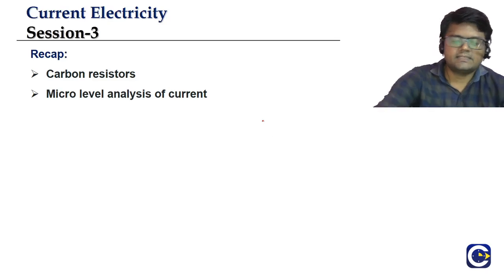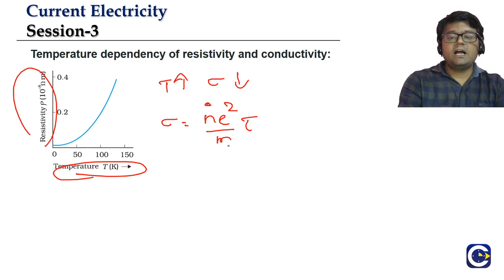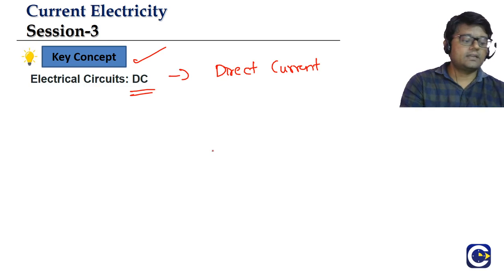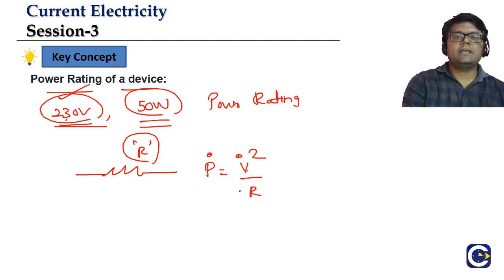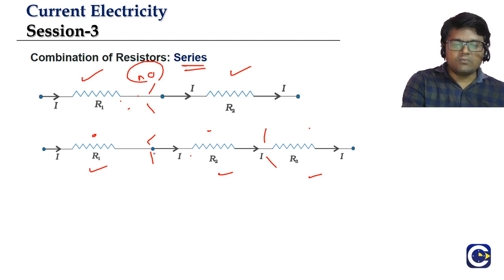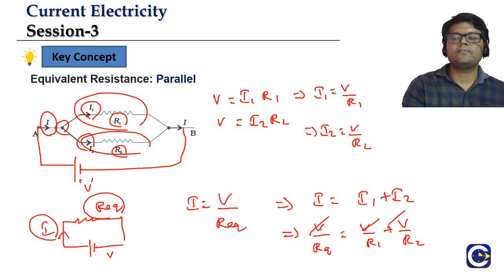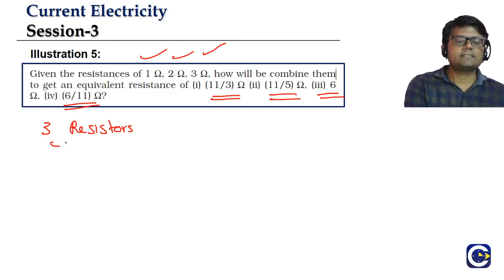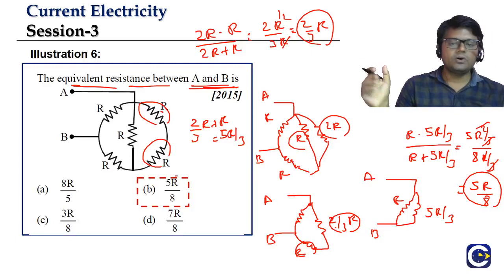Current Electricity-Session-3(May 5, 2020)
This is third session on the chapter current electricity